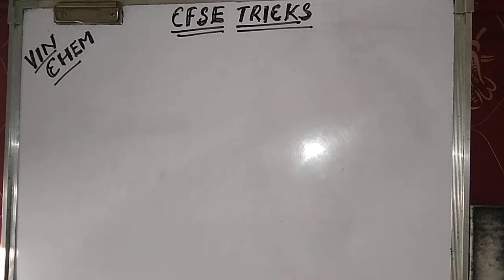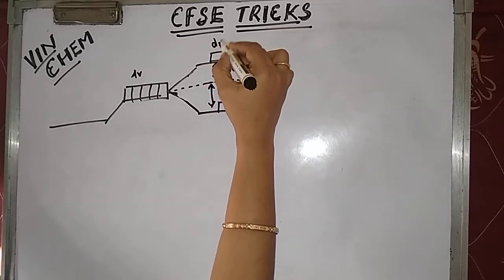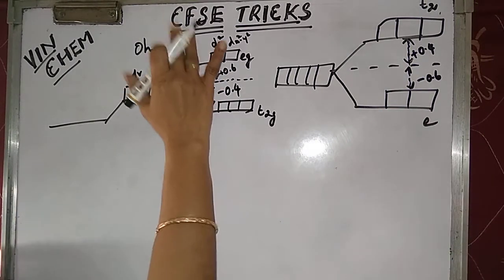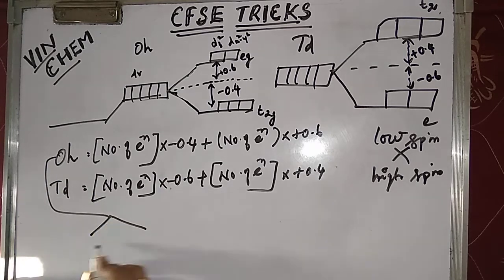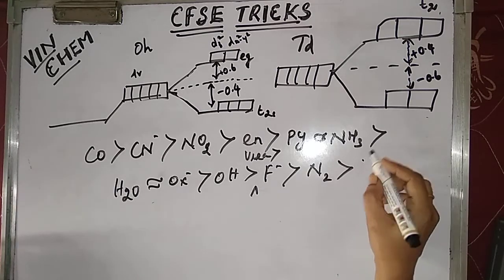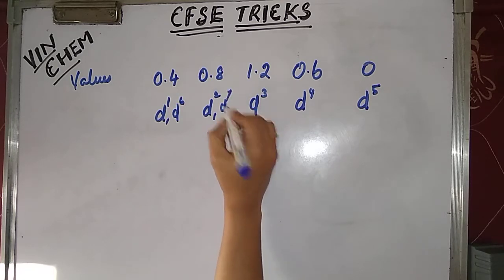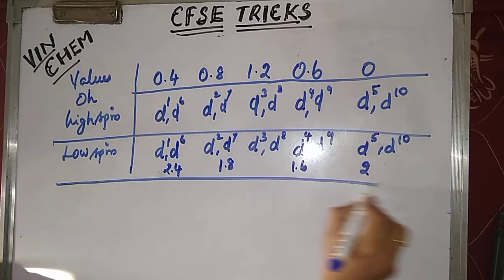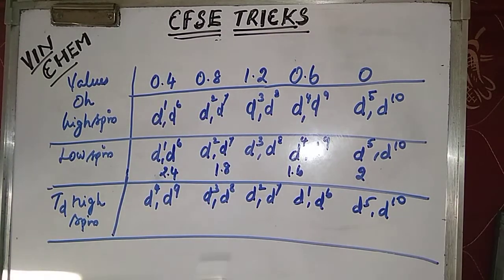CFSE value Tricks, Easy to find CFSE values, useful for exams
CFSE value Tricks, Easy to find CFSE values, useful for exams like CSIR, Polytechnic, pgTRB, SET, NET, NEET, GATE.